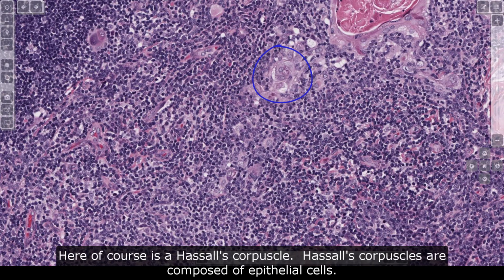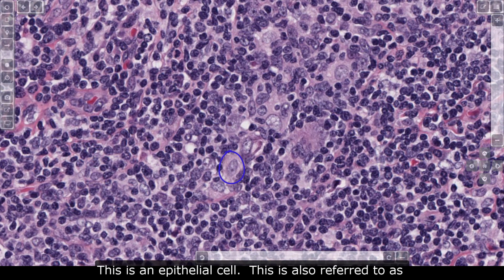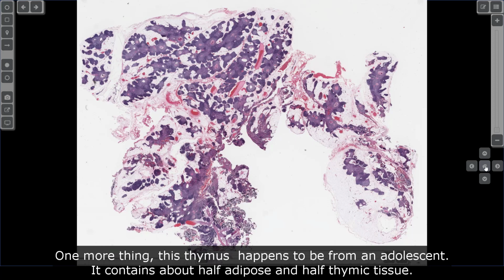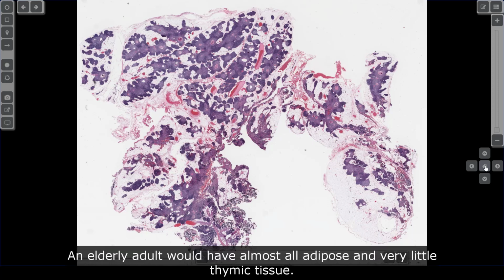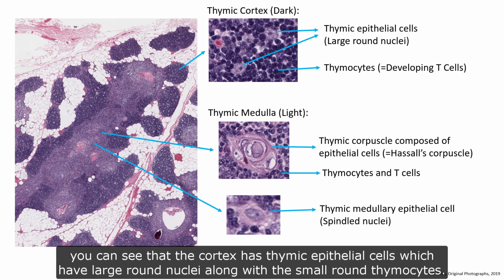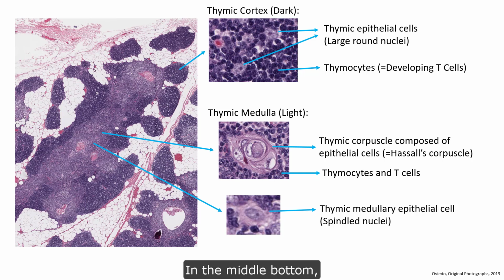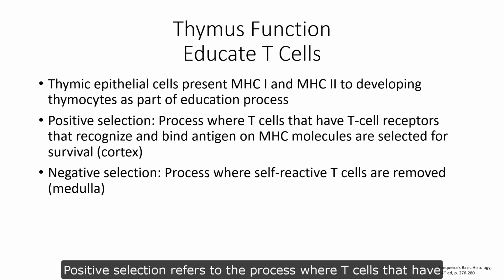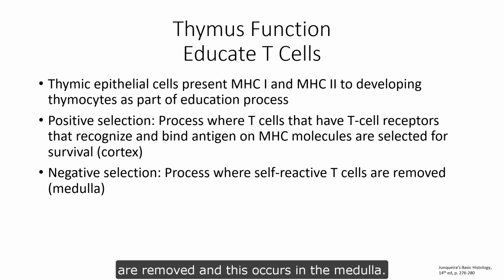Normal Thymus Histology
Histology of the normal thymus

Table of Contents:

00:00 - Introduction
03:13 - Summary